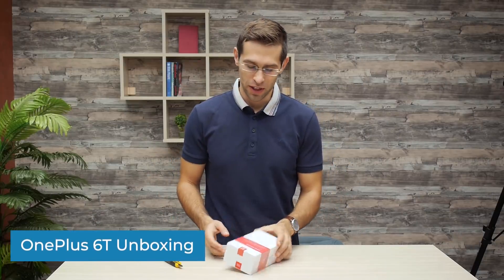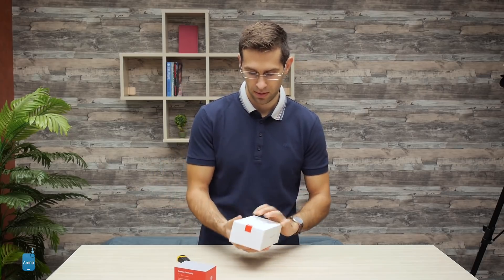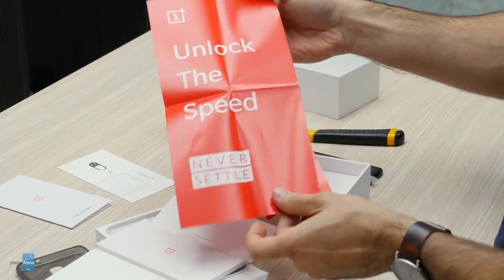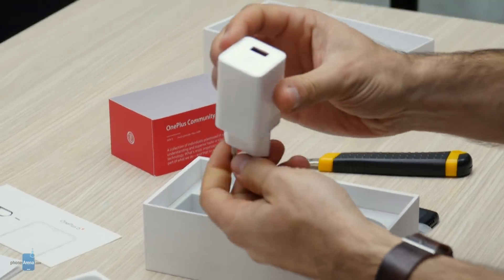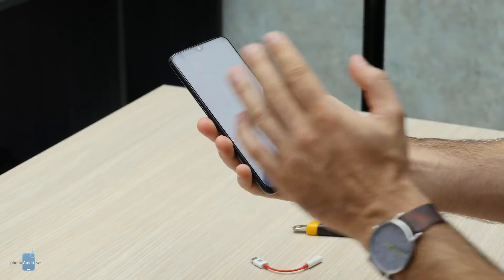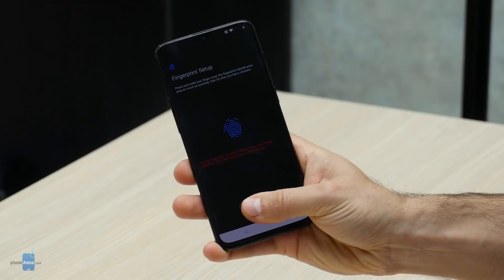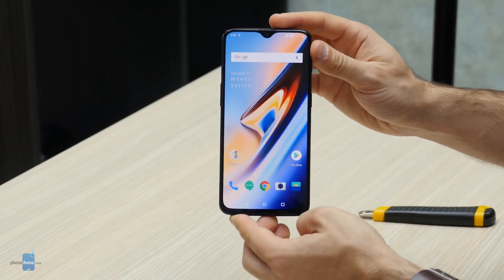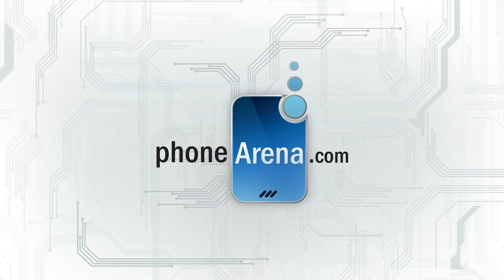OnePlus 6T unboxing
The OnePlus 6T is the latest phone in a series of "flagship killers" created by the ambitious OnePlus to disrupt the traditional phone market.

It follows the same successful formula as the previous ones: top-grade performance, courtesy of the Snapdragon 845 chip, a clean and bloatware-free Android interface, a big and beautiful AMOLED screen, very good battery life, fast charging and for the first time, an in-screen fingerprint scanner.